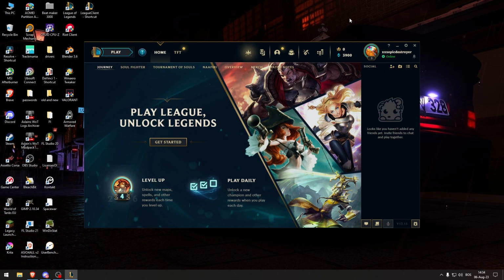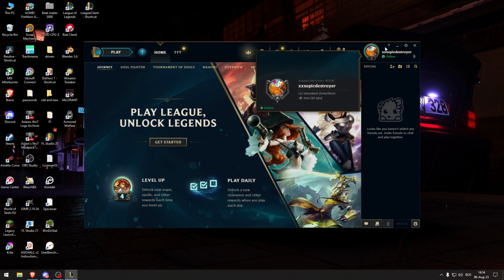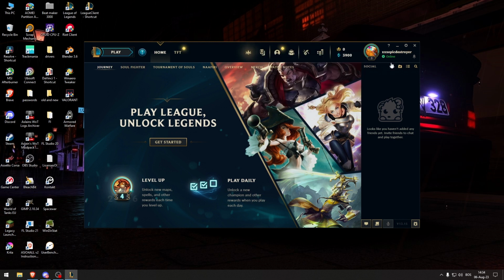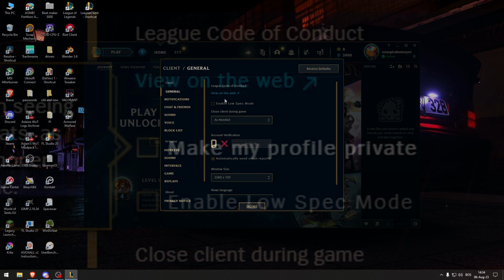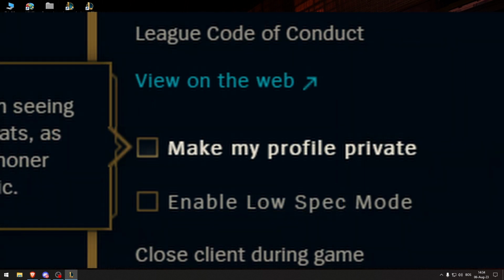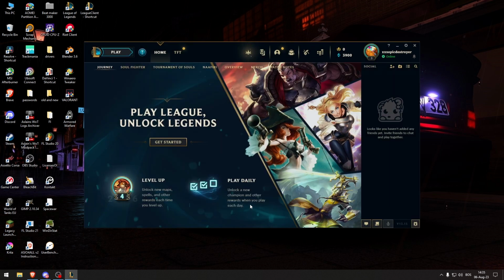How To Make League Of Legends Account Private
In this video I show you how to make your League of Legends account private. The private account feature is not available to everyone, in this video we show you where to find the option.